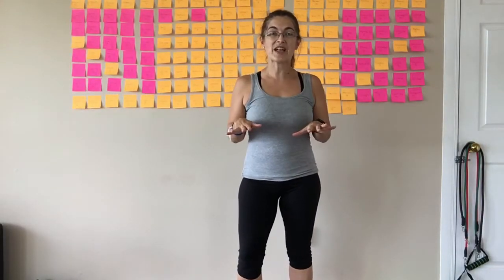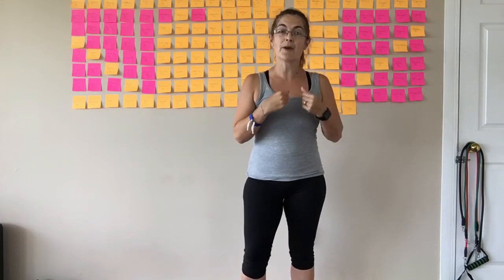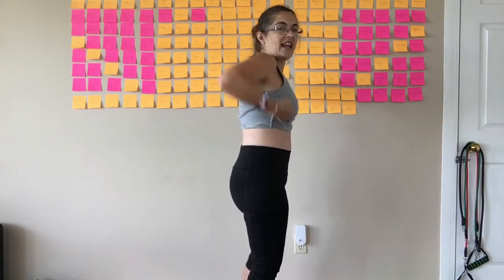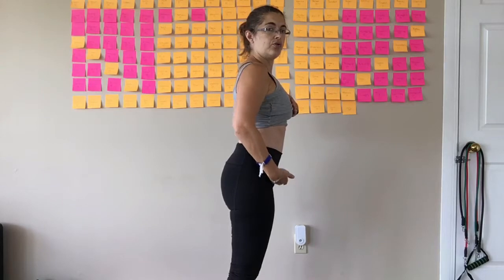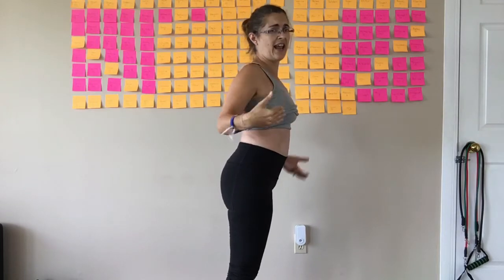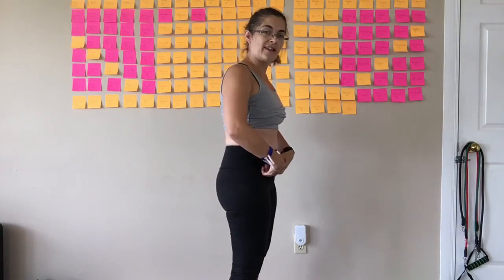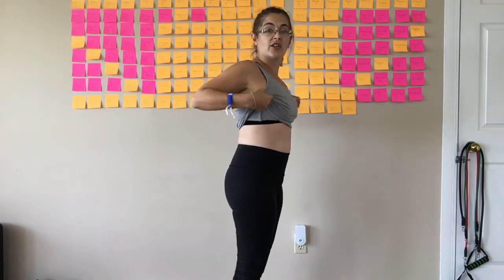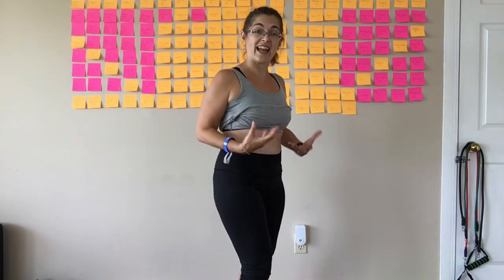Pelvic alignment tip for an anterior pelvic tilt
Ever heard the comment - pull up slightly from your pubic bone?

If you haven't and have an anterior pelvic tilt then this is something you should be doing!